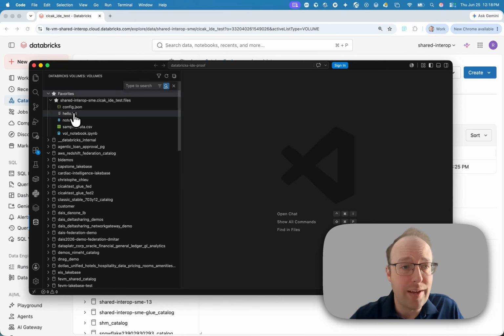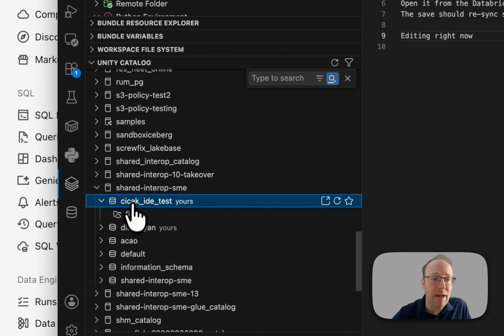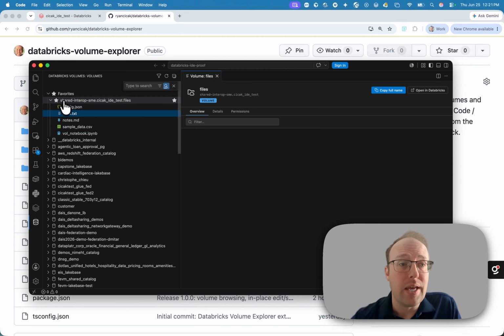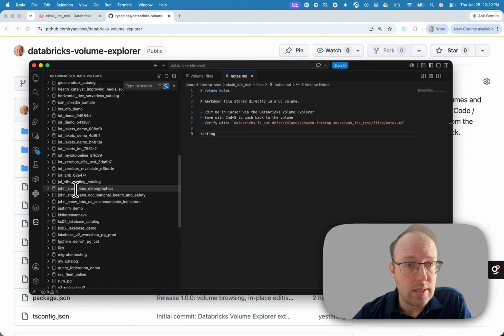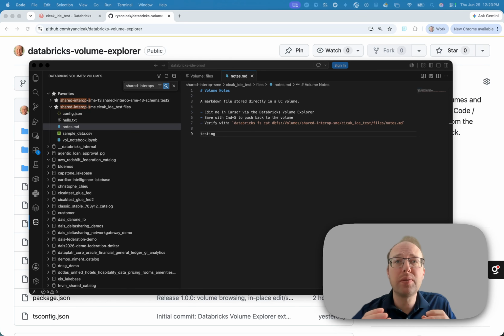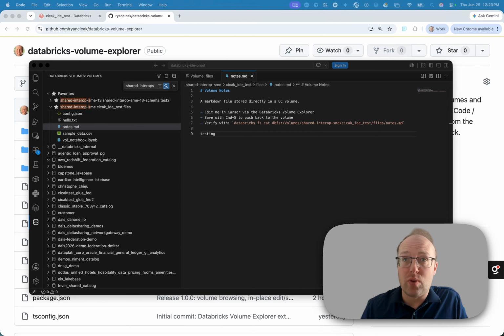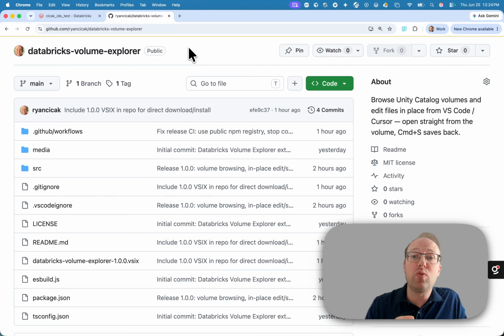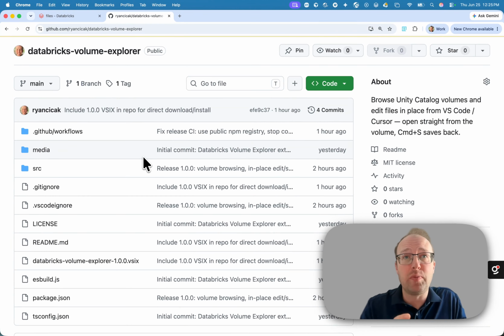How to Browse and Edit Databricks Volume Files in VS Code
Edit Databricks Unity Catalog Volume files directly in VS Code or Cursor. Browse the volume tree in your sidebar, open a file, hit Cmd+S, and it saves straight back to the volume. No download, no re-upload, no notebook, no leaving your editor.

The databricks-volume-explorer extension adds a DATABRICKS VOLUMES tree to your sidebar that walks your catalogs, schemas, and volumes. Open any volume file (md, txt, csv, json, configs) in the editor, edit it, and Cmd+S syncs it back. Because it stays a real file in your editor, Claude, Copilot, or Cursor can read and edit it too. Open source, MIT.

Chapters
0:00 What it does
0:25 Install from the GitHub VSIX
0:55 Tour the DATABRICKS VOLUMES sidebar tree
1:30 Open and edit a volume file
2:30 Cmd+S round-trip - saved back to the volume
3:10 How it works + why it is open source